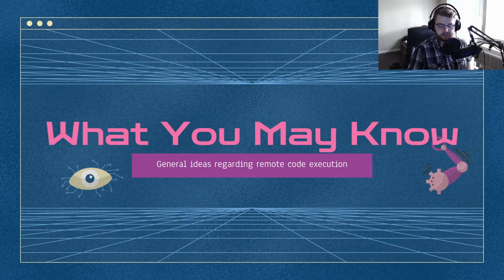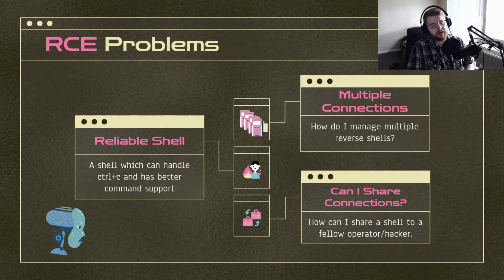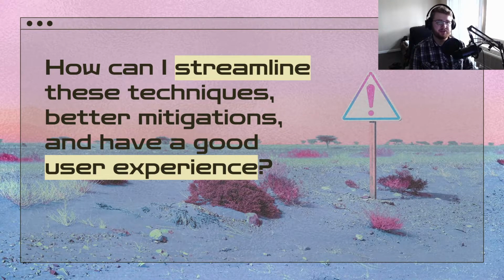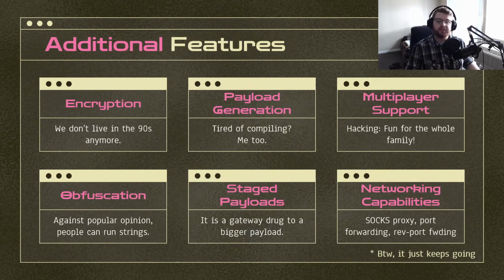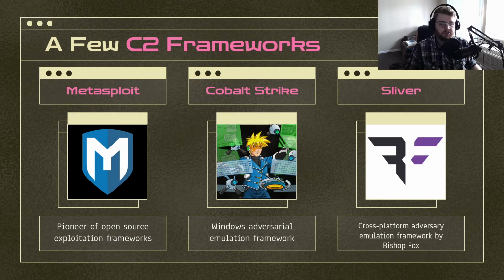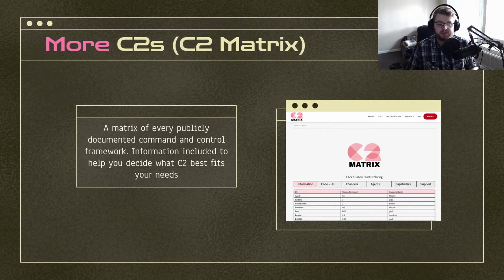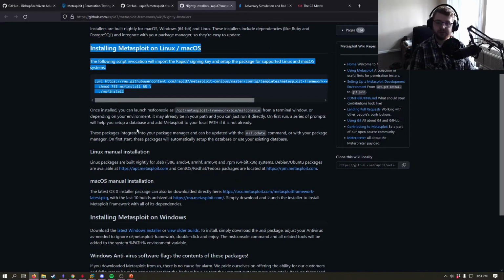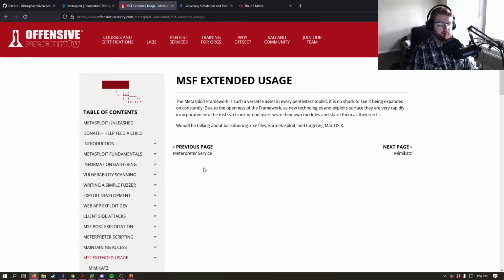[C2 Course] Command, Control, and You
In this video, I am going over concepts of command and control frameworks by first describing the problem at hand, possible ways to solve it, and how command and control frameworks make our lives as hackers, easier.
I will re-create the presentation which was given on September 24th 2021 at ASU's Devilsec Quick-Talks meeting. Unfortunately I was unable to present that day however, Nightbane from Devilsec, did an excellent job in presenting the concepts I wanted to touch base on.

Chapters:
0:00 Introduction
1:27 Beginning and whoami
1:48 What you know about RCE
3:43 The problem
8:20 The solution
14:19 Some C2 Frameworks I like
16:20 The C2 Matrix
18:20 I go off script and show the C2 Matrix